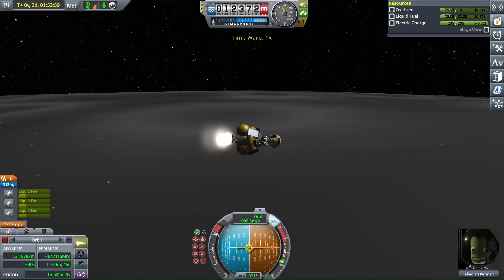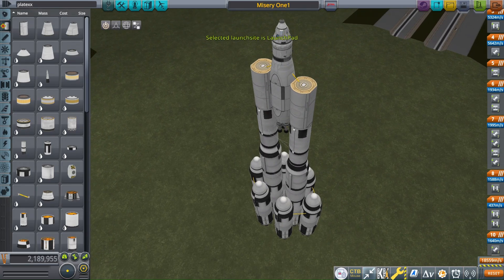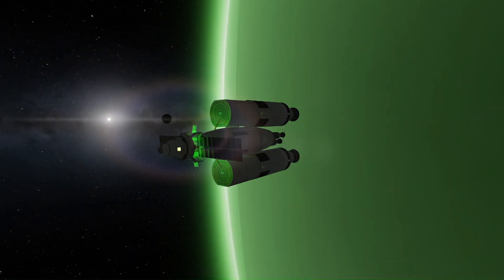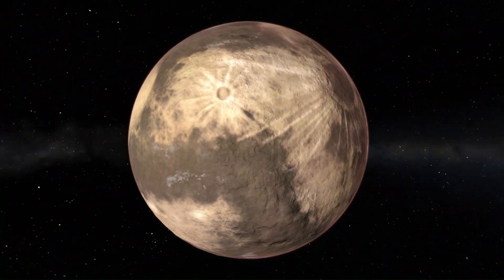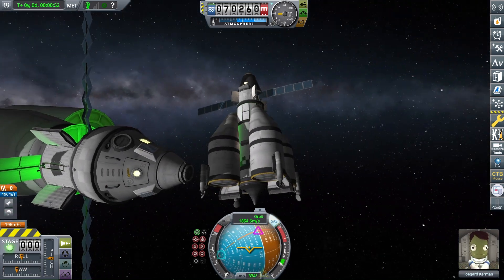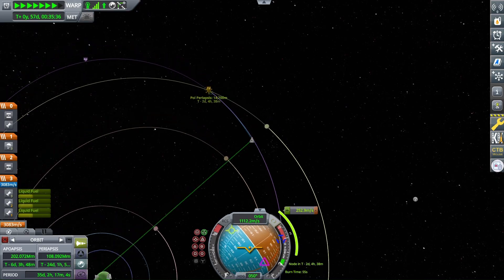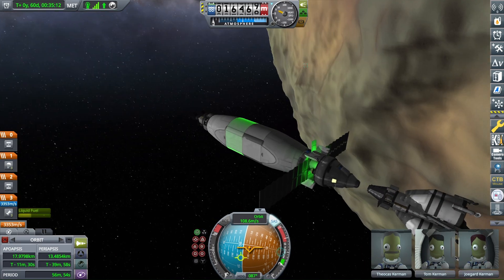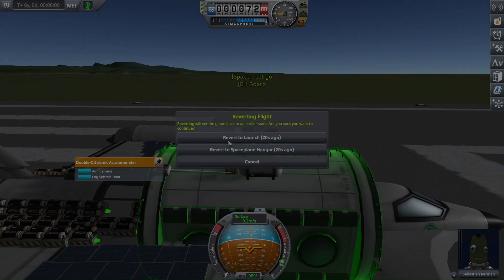Can you Do a Jool-5 Mission STARTING on Jool? - Kerbal Space Program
Ah yes, the Jool 5. A "simple" and "easy" mission. Is it possible to do it if you start on Jool, though? Let's find out through the magic of mods!

If you're interested, feel free to check out Alien Space Programs, the mod that made this video possible